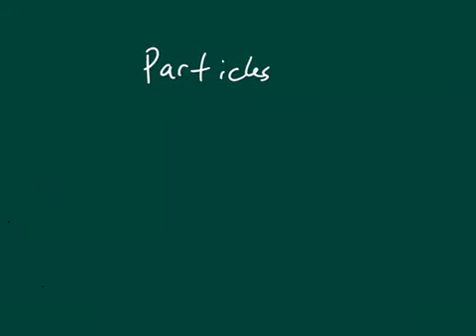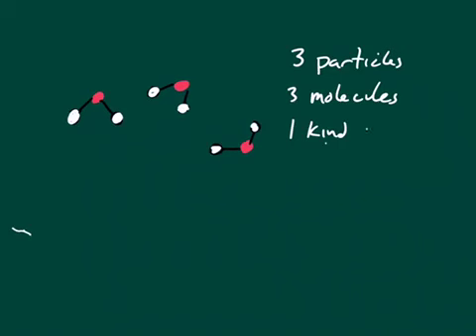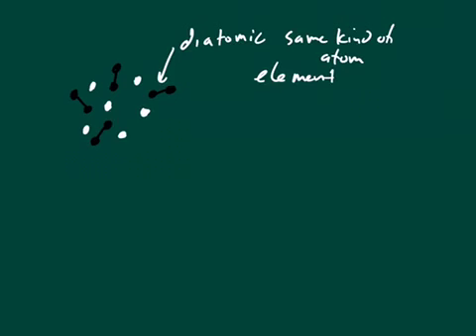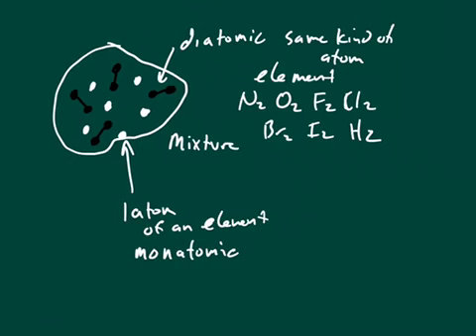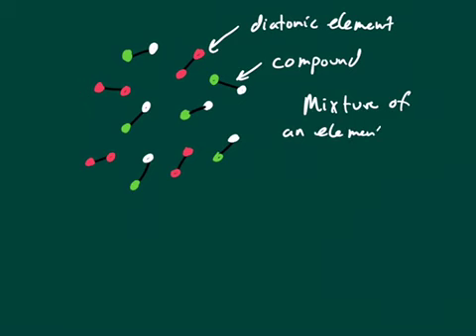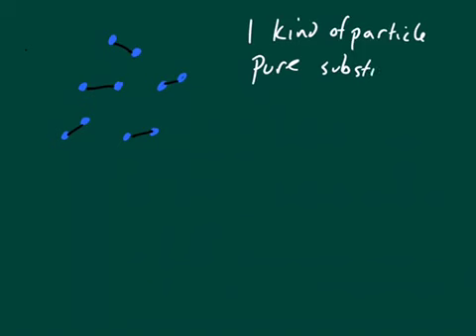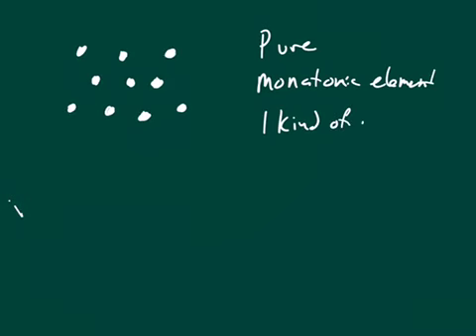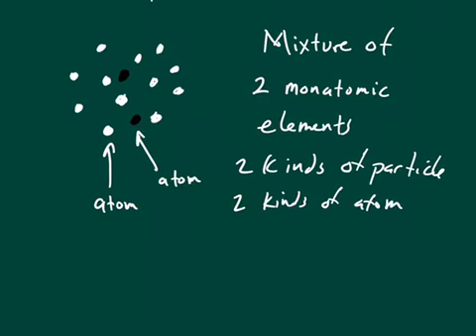Types of particles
Molecules, atoms and ions shown in mixtures and compounds and element samples.